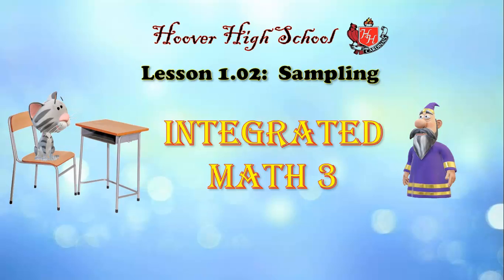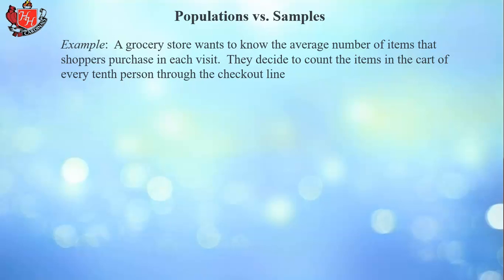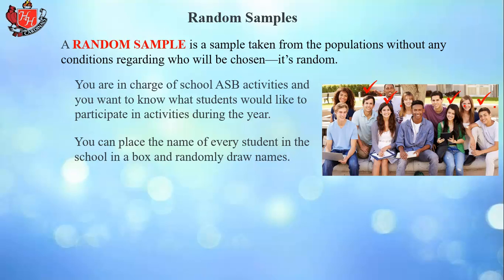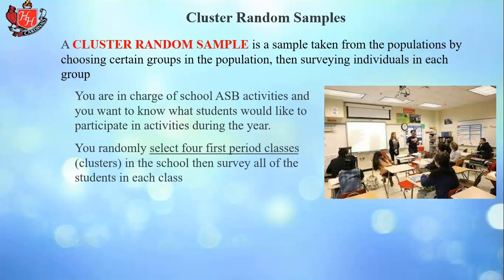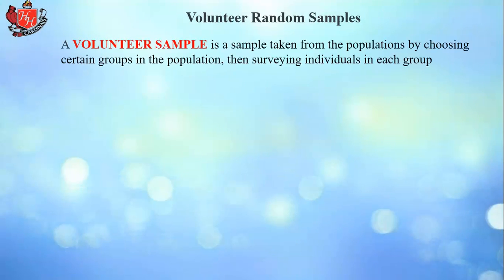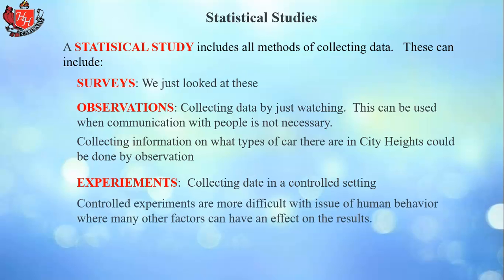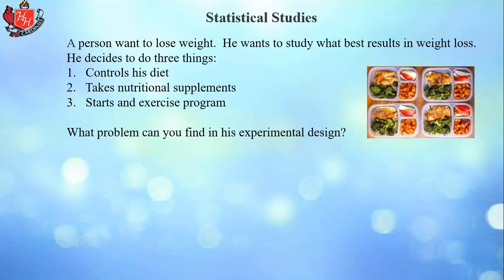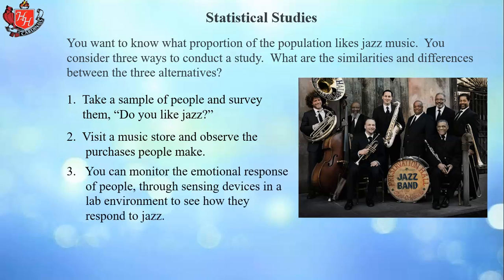1 02 Sampling